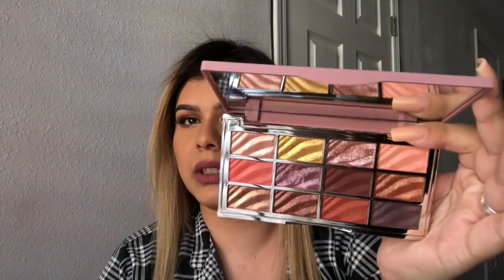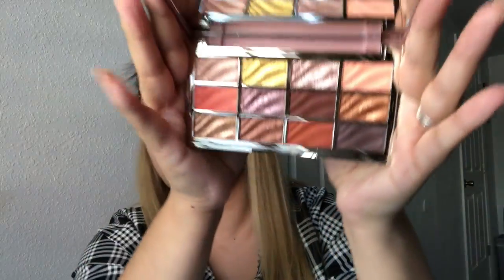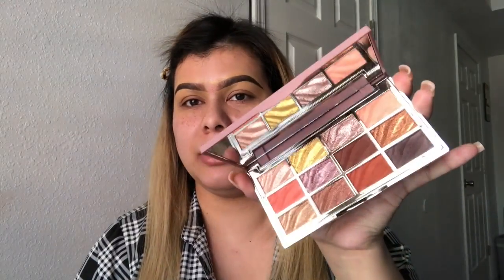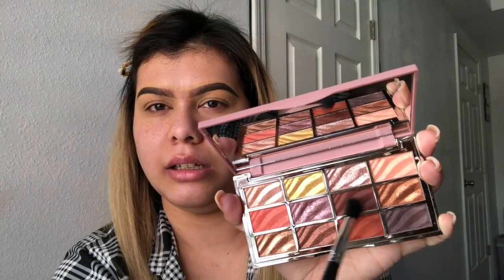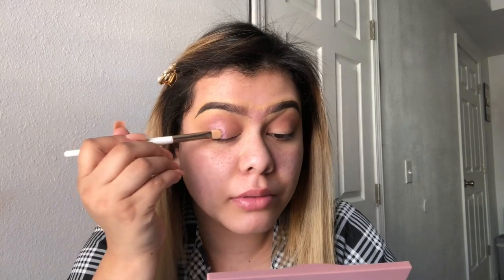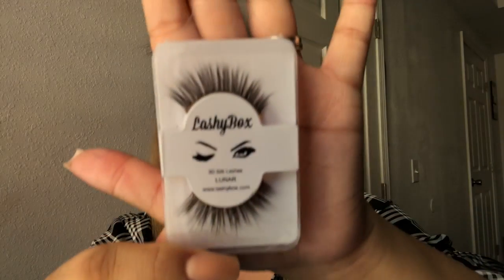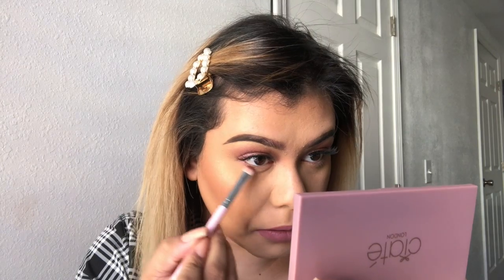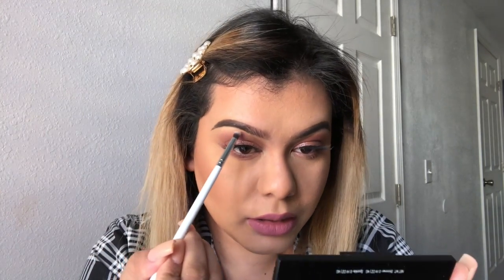Quick & Soft VALENTINES eyelook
Hey my beauties!! 💗 I am back with another video. Heres another quick and easy eyeshadow tutorial. Hope you beauties like the video. ✌️😜